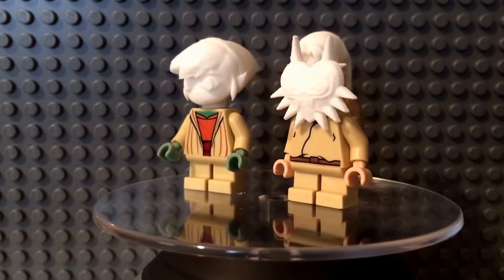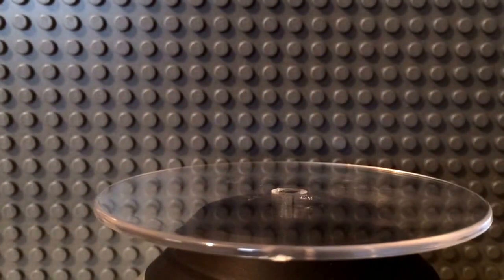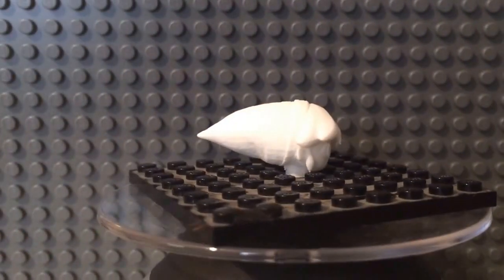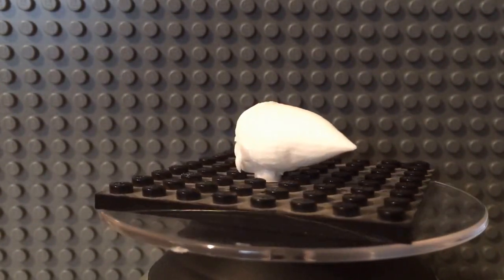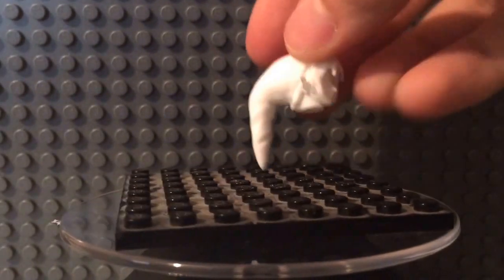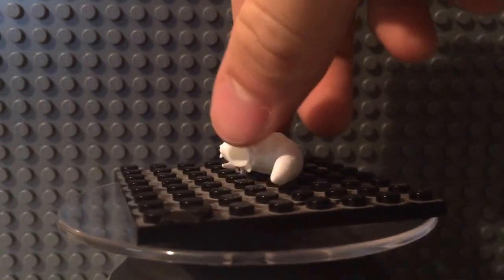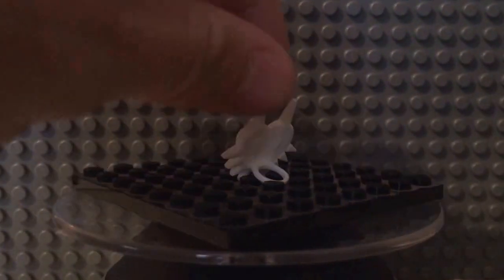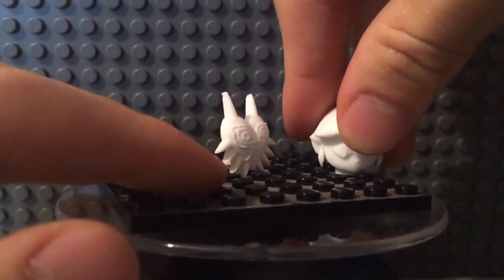3D Printed Lego Legend Of Zelda Head Pieces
This is my 4th video of Lego 3D printed parts off of Shapeways. Coming next is the first official Cam-Arts Product reviews!